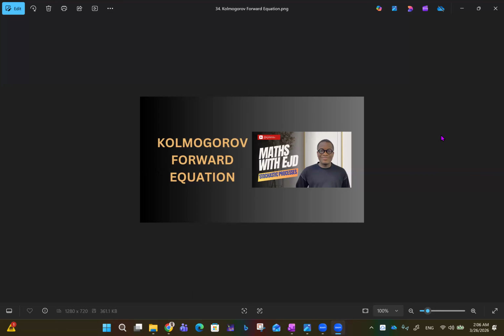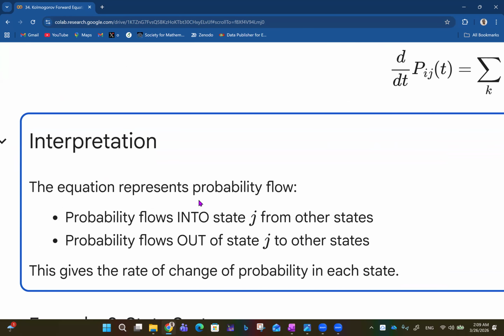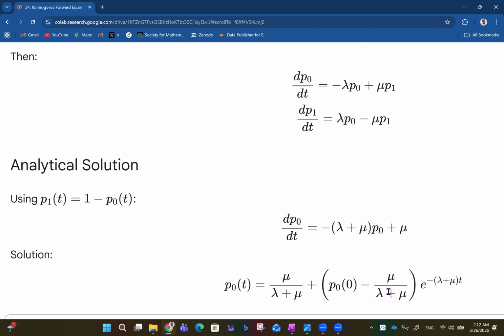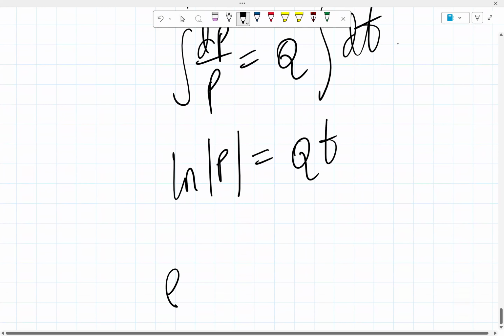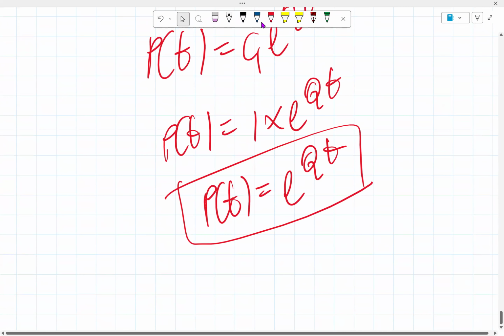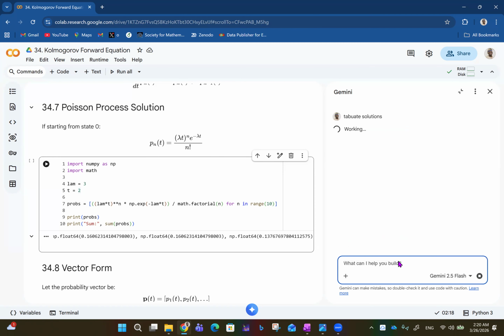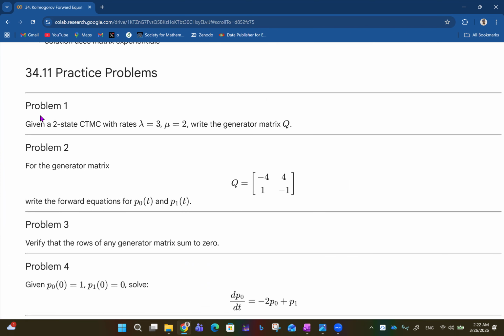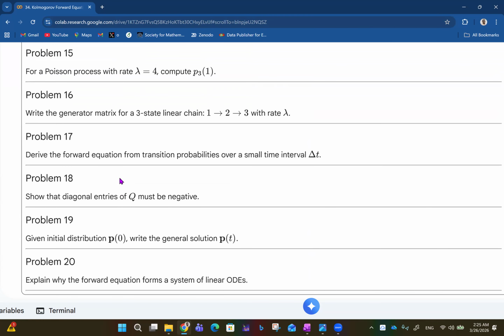34. Kolmogorov Forward Equation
This video provides a clear and structured explanation of the Kolmogorov Forward Equation, a fundamental concept in continuous-time Markov chains.

It walks through the intuition behind probability flow between states, explains how transition rates determine system behavior over time, and demonstrates how to model and solve these systems using practical examples and Python simulations.

Whether you're studying stochastic processes, preparing for exams, or applying these ideas in fields like data science, finance, or engineering, this lesson builds both conceptual understanding and computational skills step by step.